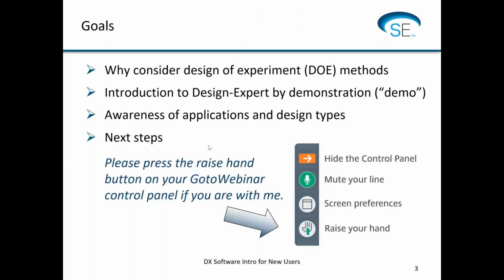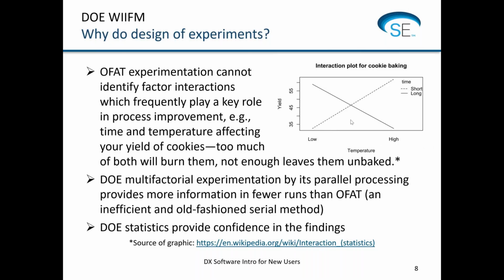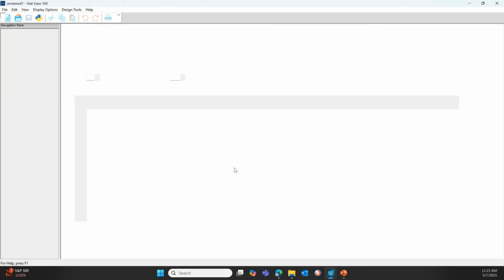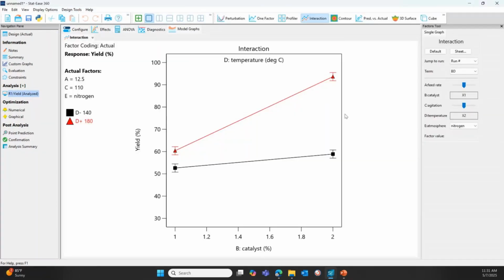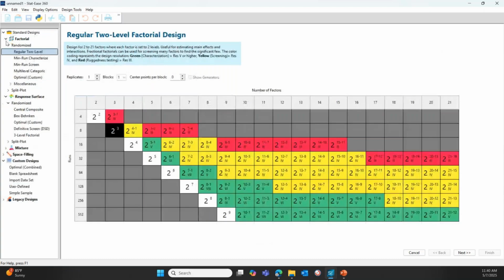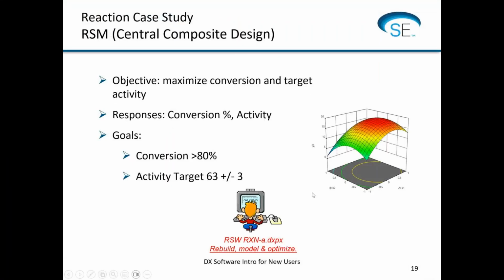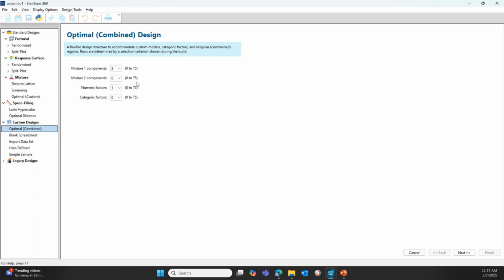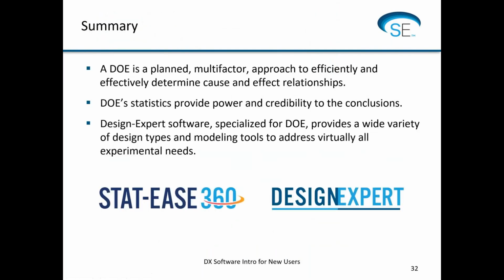New User Intro to Design Expert® Software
Learn how to use Design-Expert DOE software for factorial, response surface and mixture designs. This brief introduction demonstrates the basics you need to get started.